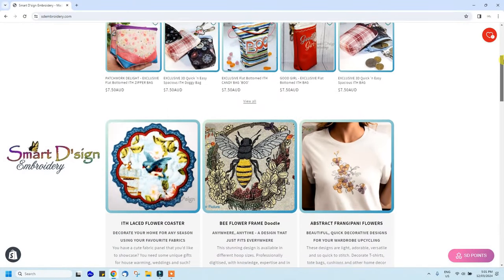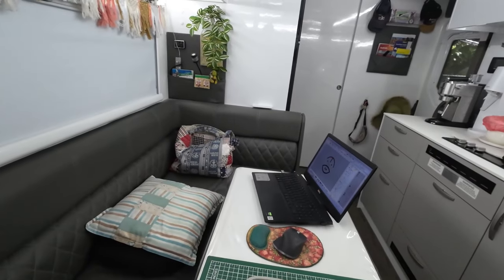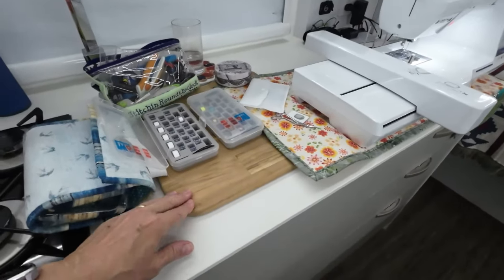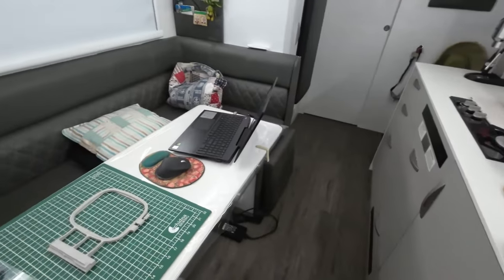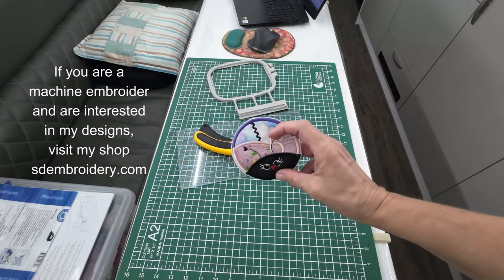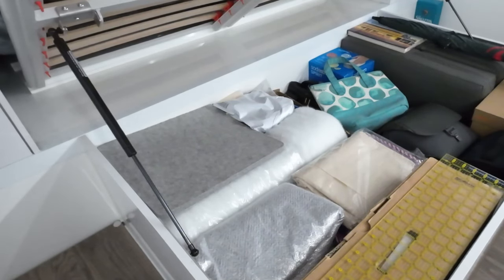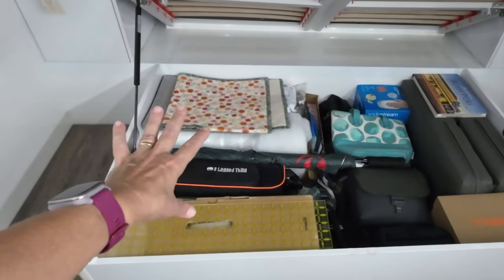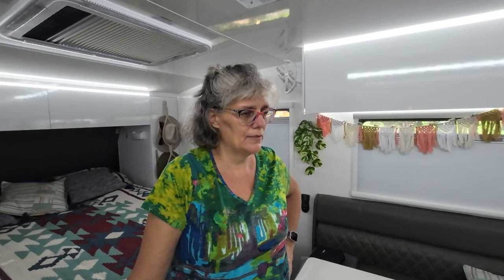I run my Onlinebusiness from the Caravan while travelling around Australia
You thinking about taking your craft tools with you when hitting the road for a longer period of time or even becoming a full-time traveller?
My advice is: DO IT! Especially when it enables you to earn some money.
The the word out, that you have a sewing machine on board, and boom! here comes the public, giving you some jobs. An embroidery machine? Even better.
Watch the video to see, how I do my online business to earn money while travelling Australia.
If you have any questions, just leave them in the comments and I'll do my best to answer them.

00:00 Intro
00:22 In our Zone RV
01:03 Welcome
03:05 What we do when stopping for work
03:31 Intro to my business
06:55 Setting up for work in the van
07:05 My most important tool
09:40 How do I store my tools for travel
15:45 Packed away
16:20 Travel Plans
19:00 Outro

We recently turned on SUPER Thanks. If you'd like to 'buy us a coffee' or support us in general, these option helps us a lot 🤗. A little goes a long way and we LOVE our coffee and supporting local businesses, especially bakeries and butchers.

We absolutely appreciate your support, even just by watching, liking and commenting our videos. Thanks for being here with us ♥.

You like our music? Find our playlist here, with more than 200 songs on it already

AS (Ann & Simon) Nomads living the dream, travelling Australia.

Thanks for tuning in and following us. This channel is our connection to family and friends here in Australia and most importantly in Germany and other parts of the world, where ever they live. Since travelling internationally has been so hard and over a period of time even impossible we decided use our channel to invite you all to follow us virtually.
Please don't be offended when we here and then switch languages. Our mother language is German and we would like to help our German (non English speaking) family, friends and followers to be part of our journey and new chapter in our life. So if we switch to German we will try to add subtitles in English so you know what we talk about. And vice versa - talking in English we will add German subtitle. Thank you for your understanding, your support and your feedback. xxx Ann & Simon

Dieser Kanal ist der Vlog zu unserem Blog (und vorher asinoz.blogspot.com), in dem wir mit unserer Familie und unseren Freunden in Deutschland in Kontakt bleiben.

Wir sind 2008 von Deutschland nach Australien ausgewandert und wohnen und arbeiten seit dem in SE Qld, nördlich von Brisbane.
Wir versuchen mit diesem Vlog, trotz aktueller Reisebeschränkungen bzw. VERBOTE (dank Corona/Covid19) den Kontakt zu unseren Lieben in der nördlichen Hemisphäre aufrecht zu erhalten und sie ein wenig an unserem Leben teilhaben zu lassen.

Wenn Ihr uns nicht kennt, durch Zufall auf unseren Kanal gestossen seid und unsere kleinen Videos vielleicht sogar ganz akzeptabel findet, freuen wir uns natürlich, wenn Ihr das mit einem "Däumchen hoch" und/oder einem Abo zeigt.

Wir posten hier in loser Folge Videos von unseren kurzen und längeren Touren und auch ab und an mal was völlig Belangloses.

Viel Vergnügen hier und viele Grüße aus Down Under
Ann & Simon